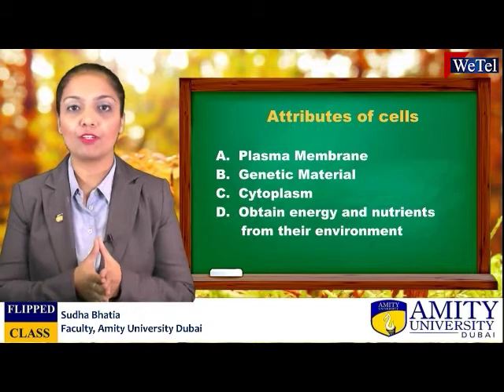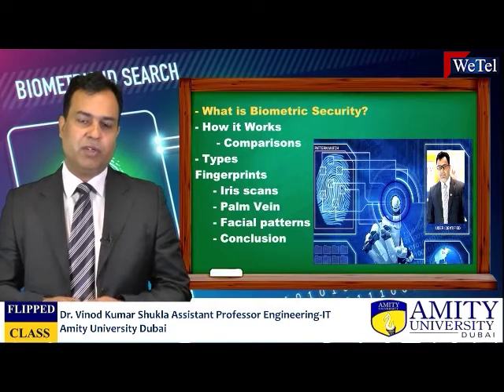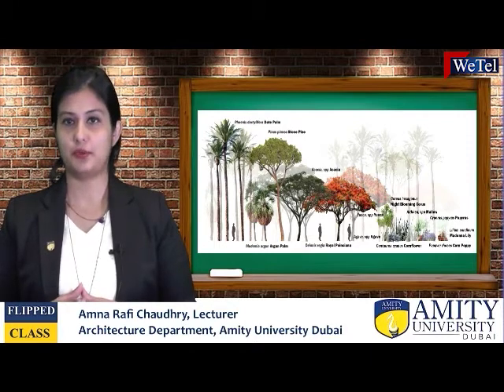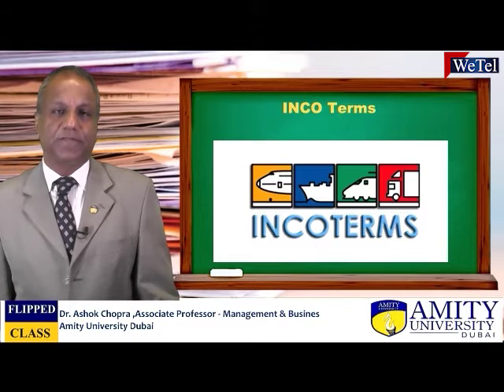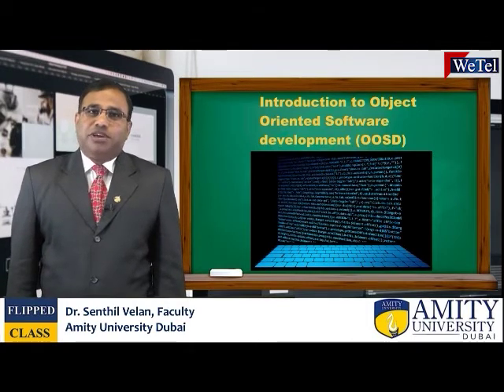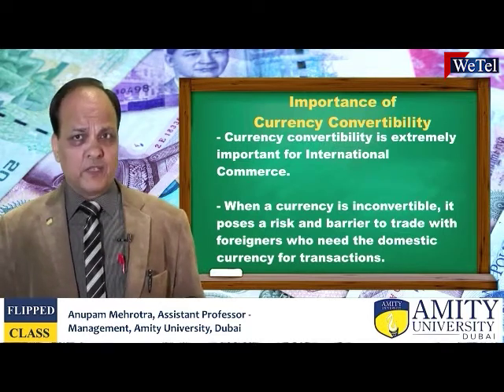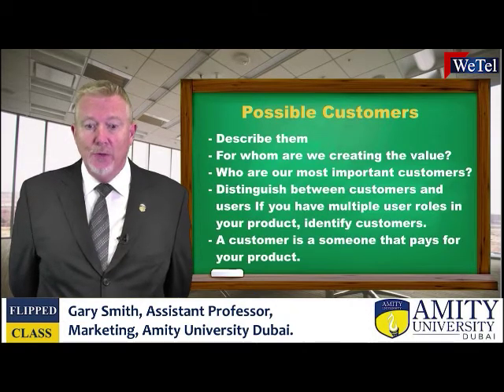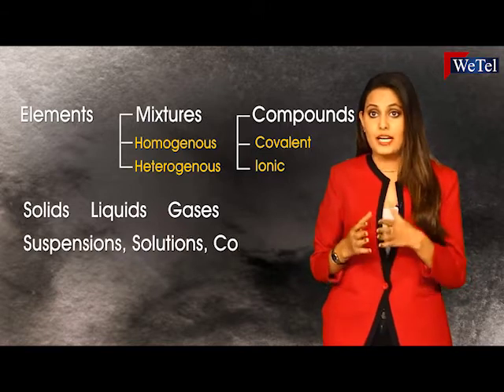Wetel Tv Educational Content Showreel